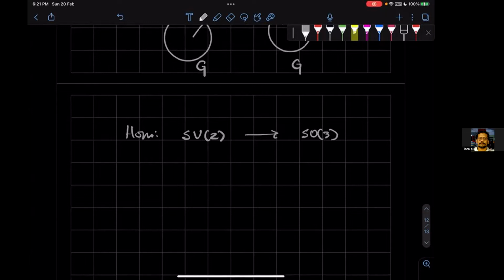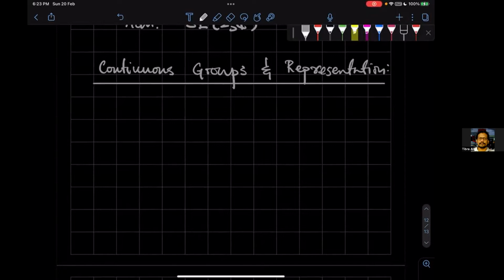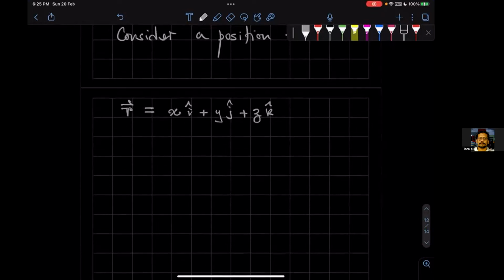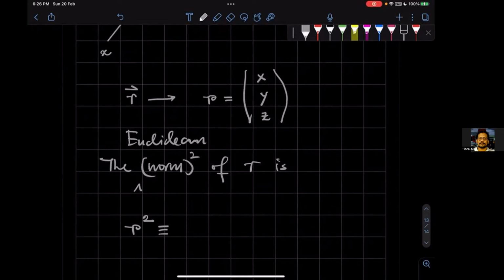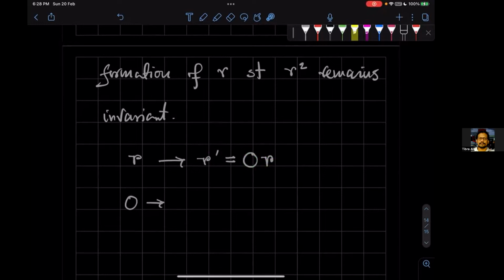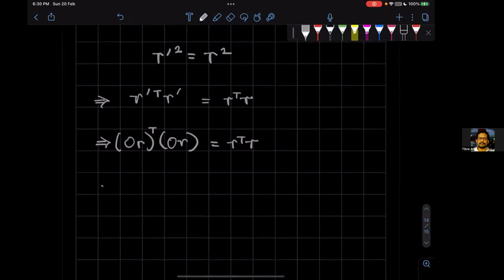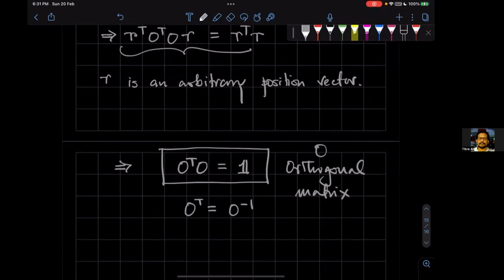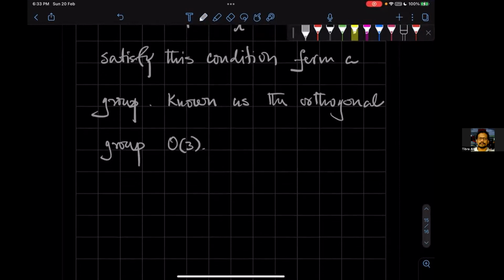Group Theory L7V4: Definition of O(3)